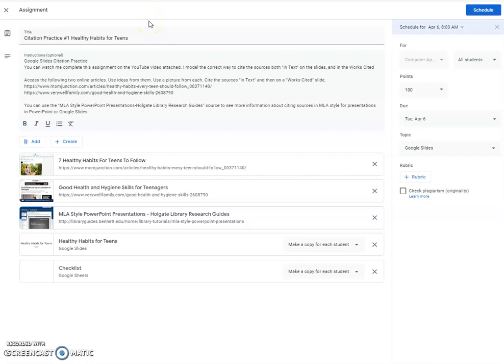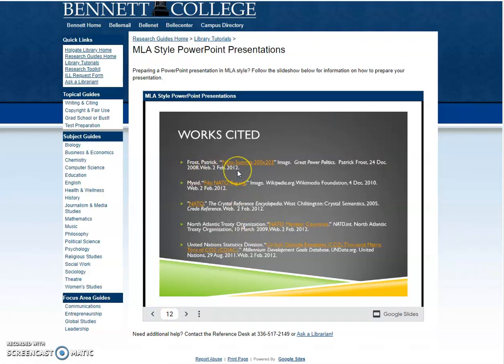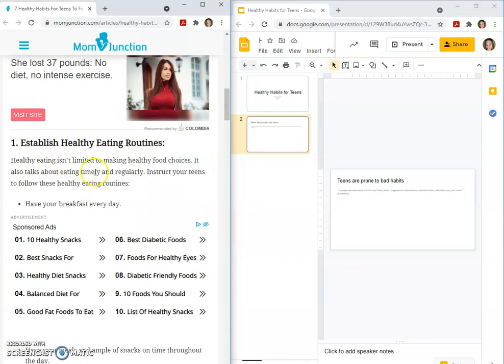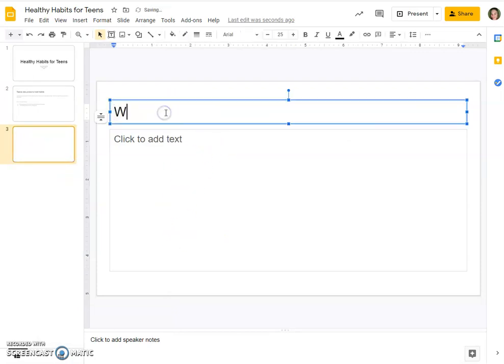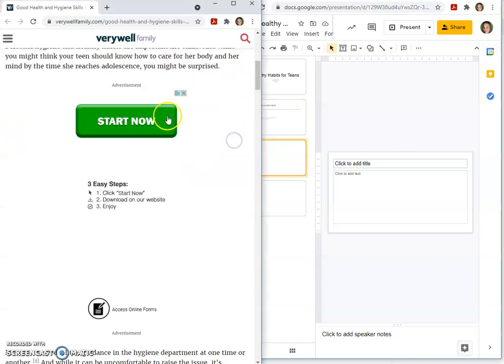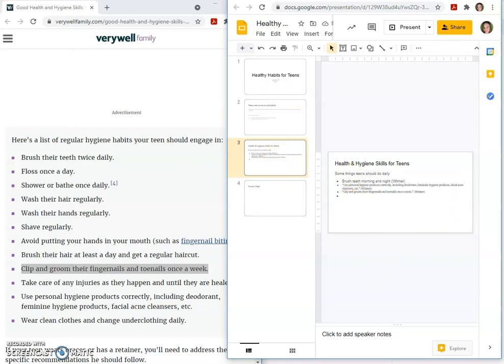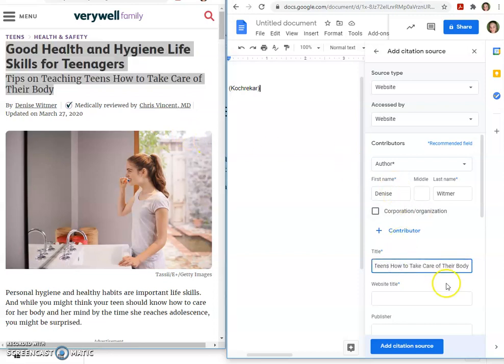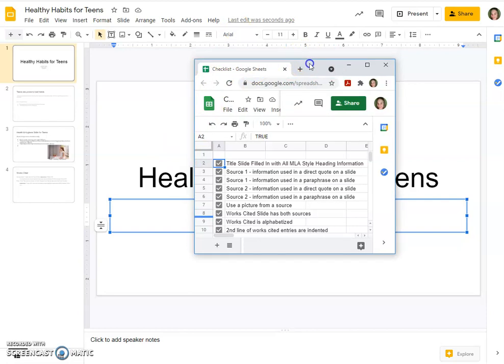MLA Style in Google Slides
This video is intended for the use of my students to follow along with how to correctly cite sources in MLA formatting in a Google slides presentation. Although this video specifically goes through an assignment in my Google Classroom, it could help anyone with some tips on how to cite a direct quote, a paraphrase, an image, and create a Works Cited using the Citations tool in Google Docs.